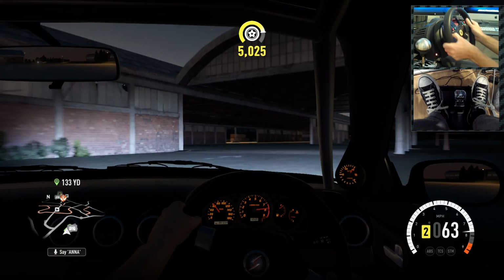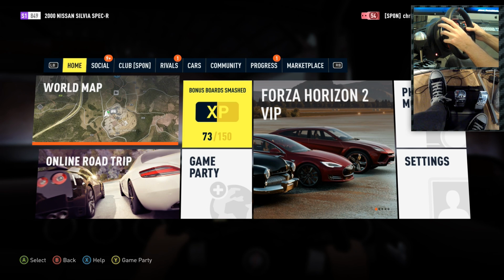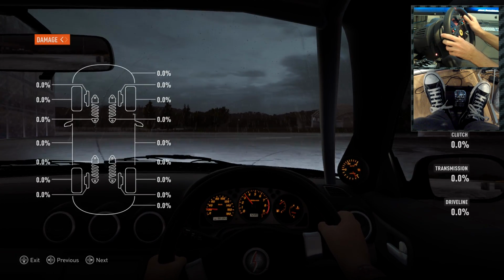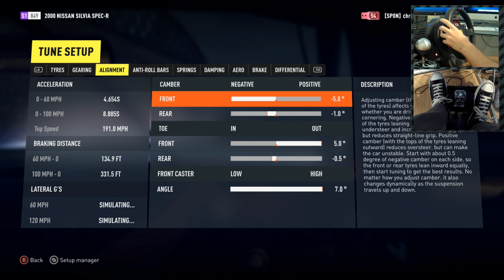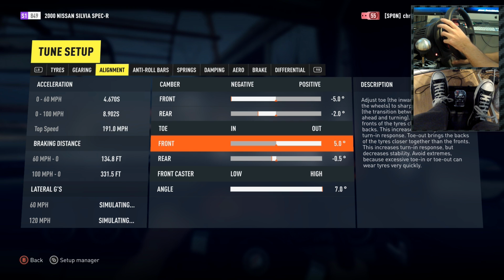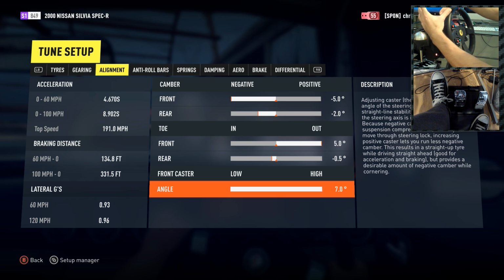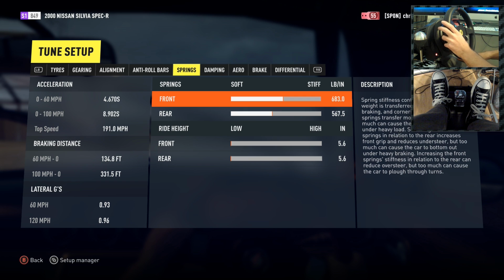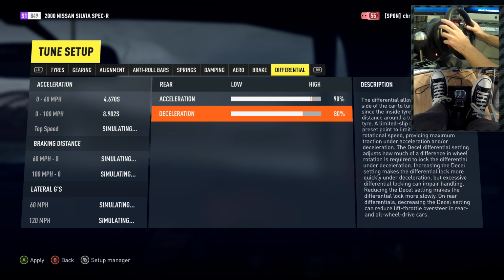Forza Horizon 2 Drift Tuning my S15! (with Wheel & Pedal Cams)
Come for a cruise with me in Forza Horizon 2. Today I show you my drift tuning setup for my S15 Silvia Drift Car.